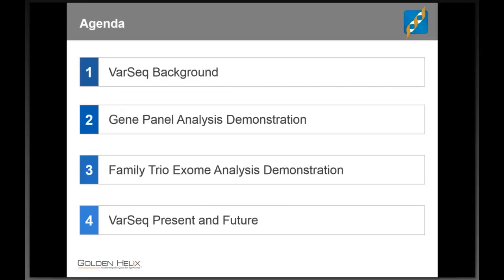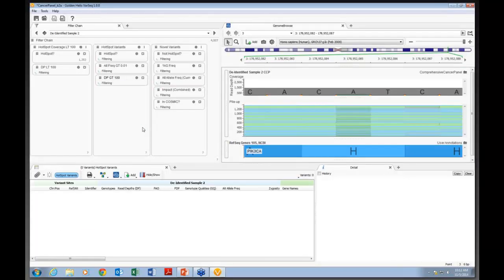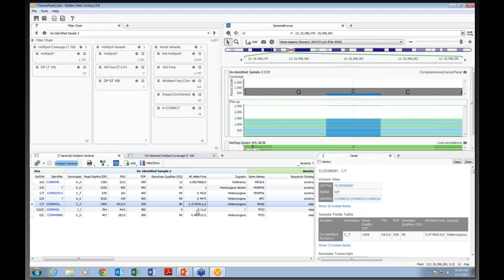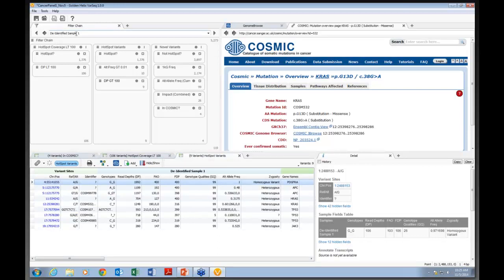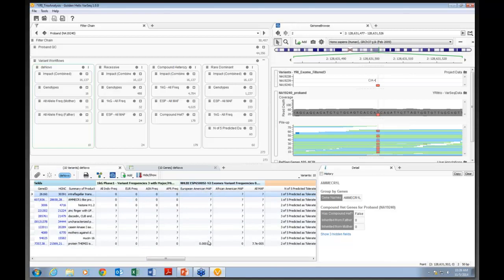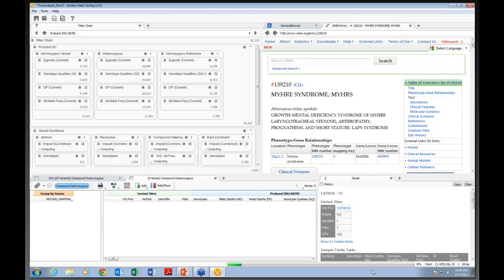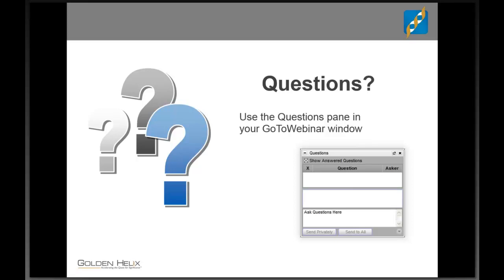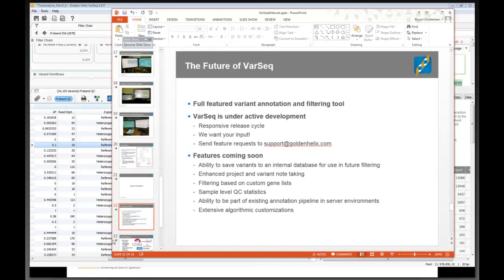Getting Started with Golden Helix Varseq: The VarSeq User Experience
Golden Helix recently announced the forthcoming public release of VarSeq, a powerful new application for interpretation of DNA sequence variants. VarSeq is designed to make variant analysis workflows fast, simple, interactive, and repeatable.

 In this webcast, Dr. Bryce Christensen will present VarSeq from the analyst's perspective. Topics will include data import, annotation and filtering, creation and application of custom workflows, interactive data exploration, and customization of the VarSeq user interface. Interactive examples will be shown based on gene panels and exome sequencing.